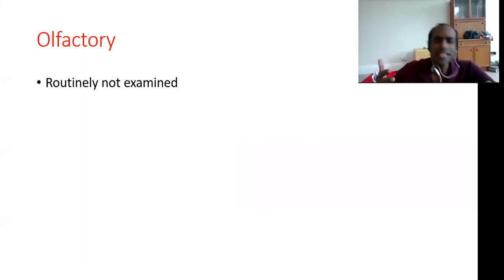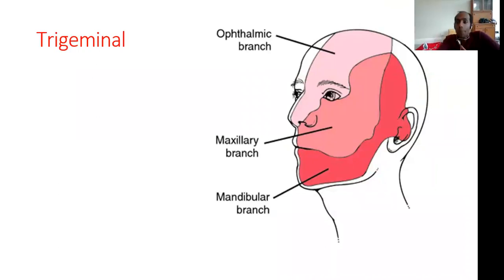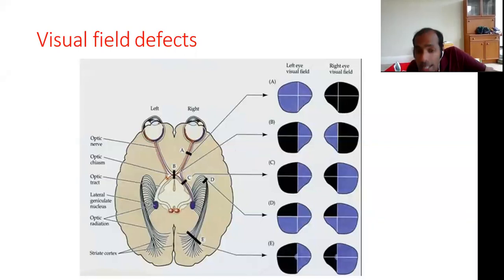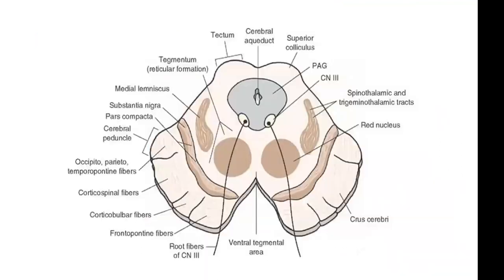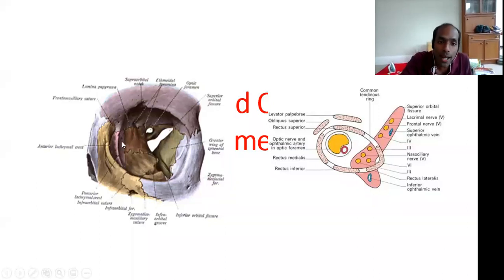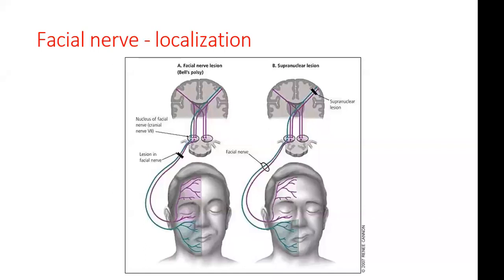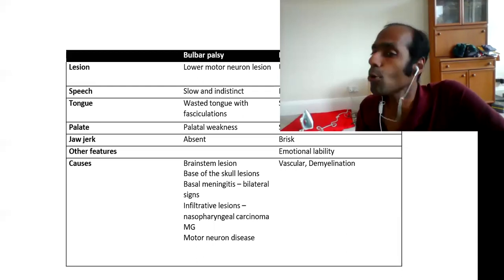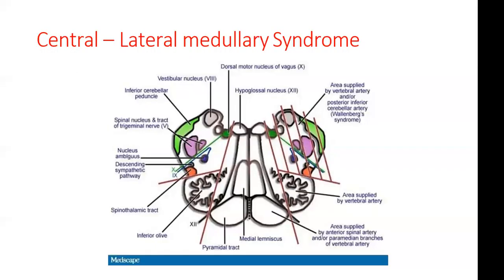05 Cranial Nerves Examination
Introduction to Final MBBS Medicine Cases. This video is for education purpose only